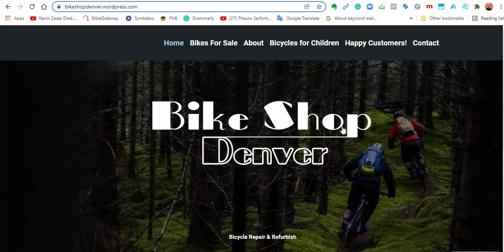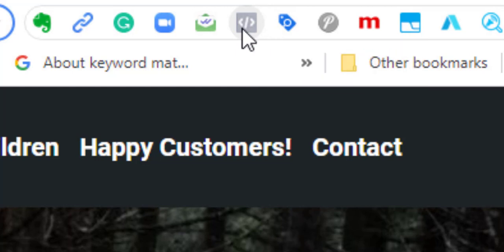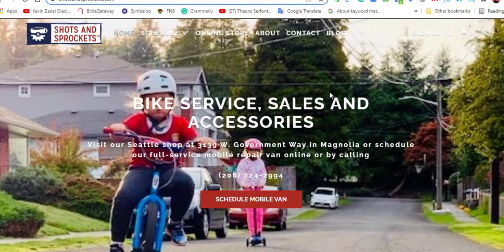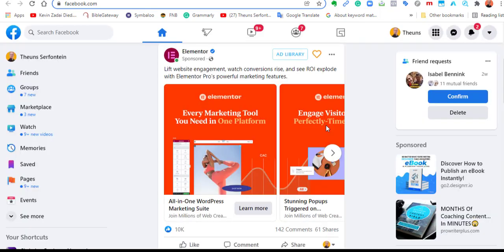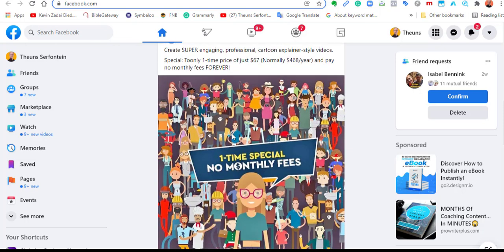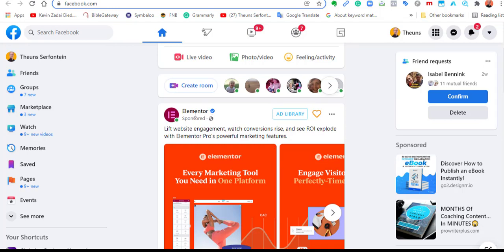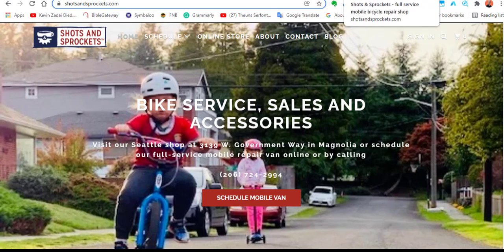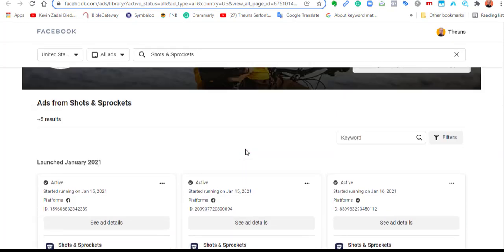How A Facebook Pixel Help You